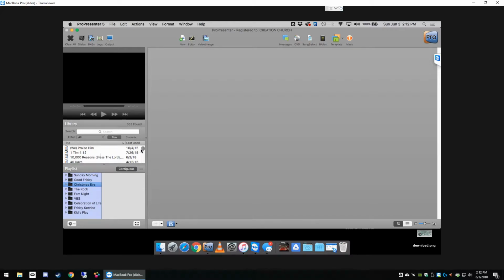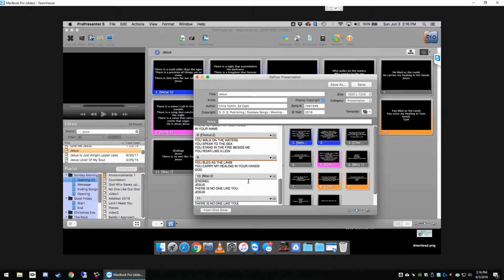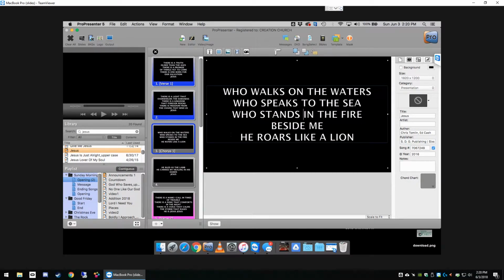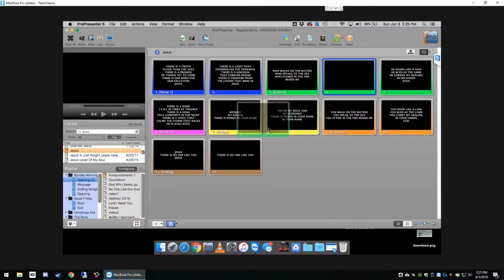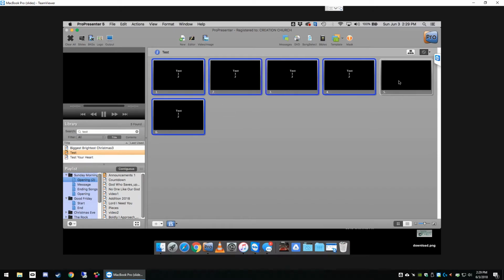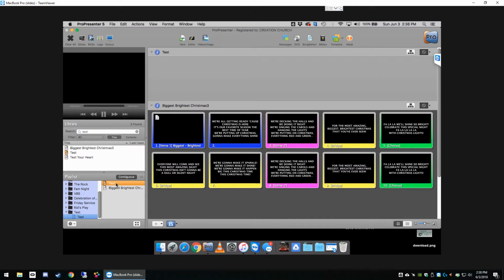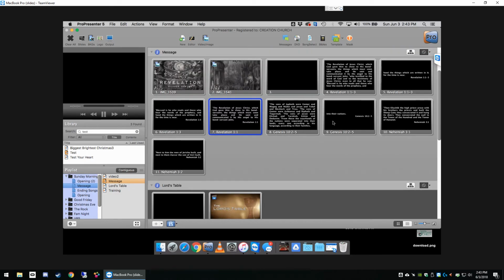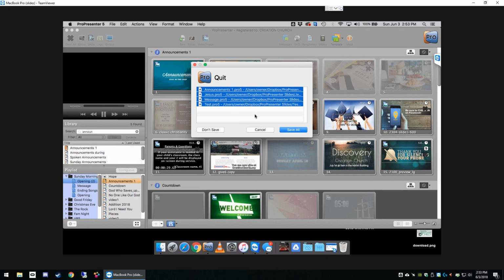Using ProPresenter 5